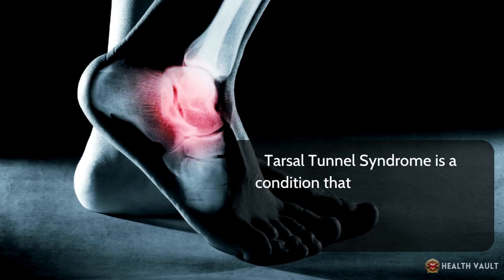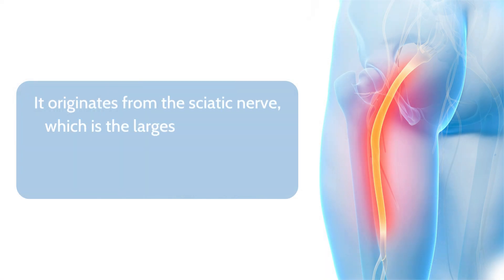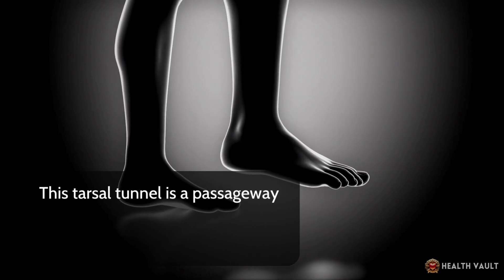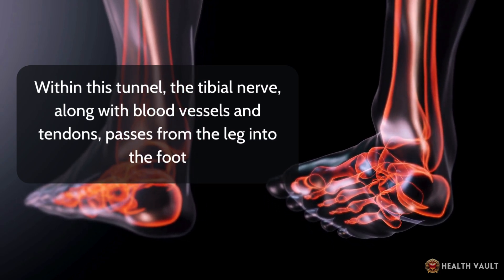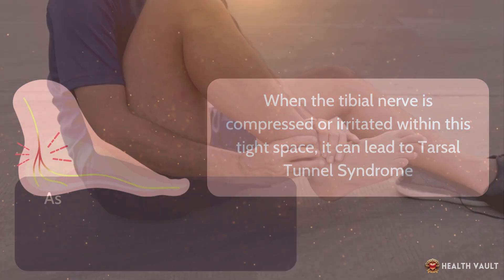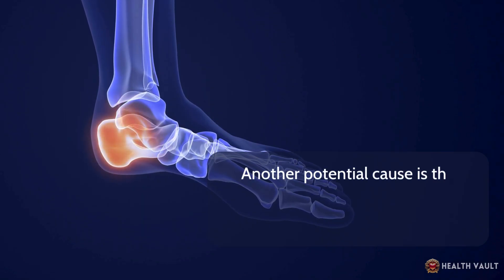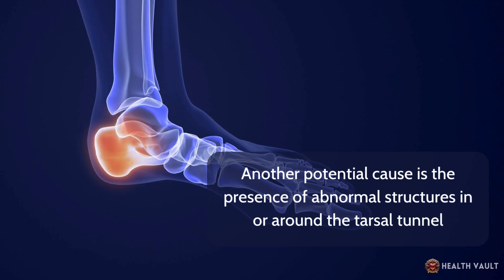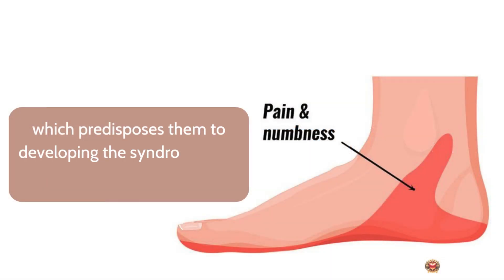Tarsal Tunnel Syndrome – Causes, Signs and Symptoms, Diagnosis & Treatment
What is Tarsal Tunnel Syndrome? Tarsal Tunnel Syndrome is a condition that occurs when the tibial nerve in your ankle becomes damaged or compressed. The tibial nerve is a major nerve in the lower leg, responsible for providing sensation to the bottom of the foot and it also controls some of the muscles that move the foot and toes. It originates from the sciatic nerve, which is the largest nerve in the body, and travels down the back of the leg, eventually passing through a narrow space in the ankle known as the tarsal tunnel. This tarsal tunnel is a passageway formed by the bones of the ankle and a thick band of ligaments. Within this tunnel, the tibial nerve, along with blood vessels and tendons, passes from the leg into the foot. When the tibial nerve is compressed or irritated within this tight space, it can lead to Tarsal Tunnel Syndrome.

⌛ Timestamps:
🤔 What is Tarsal Tunnel Syndrome - 00:00
📝 Causes of Tarsal Tunnel Syndrome - 01:02
⚠️ Symptoms of Tarsal Tunnel Syndrome - 02:57
🩺 Diagnosis of Tarsal Tunnel Syndrome - 04:57
💊 Treatment for Tarsal Tunnel Syndrome - 06:18